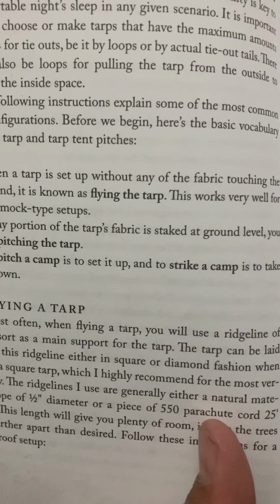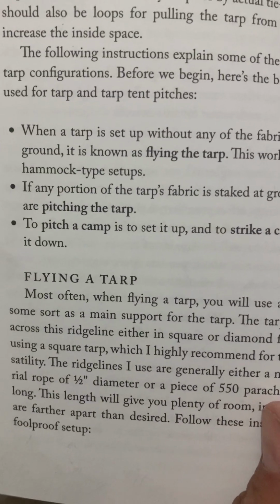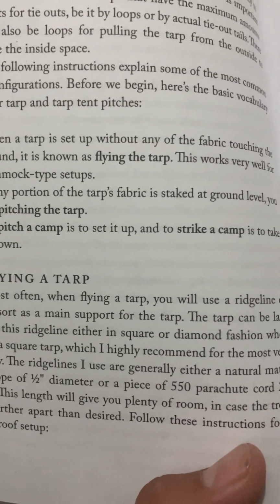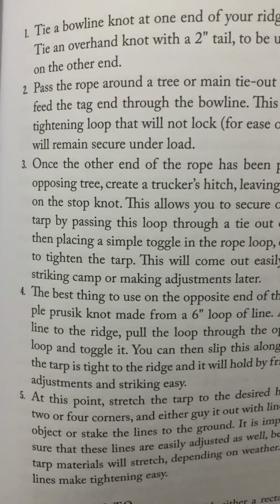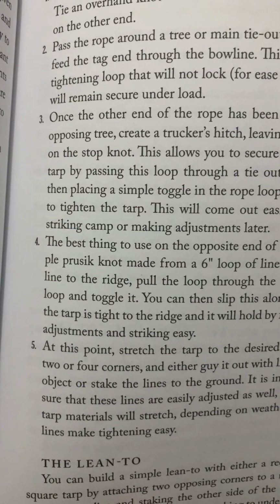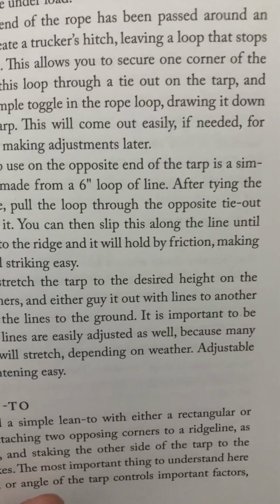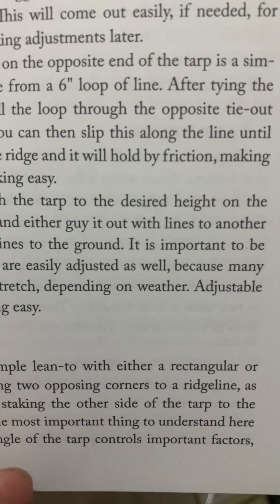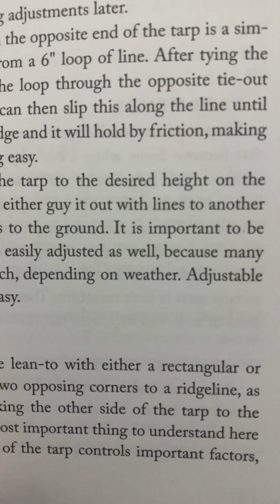Bushcraft 101, pages 134-135, Tarp Tents ⛺️